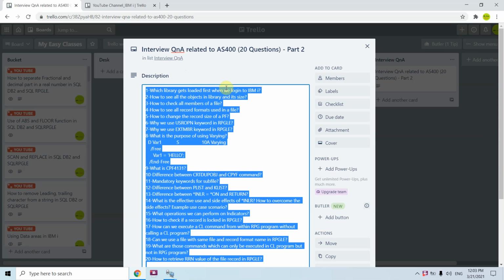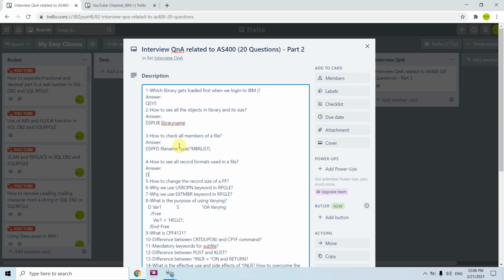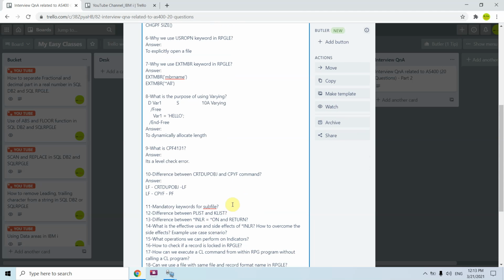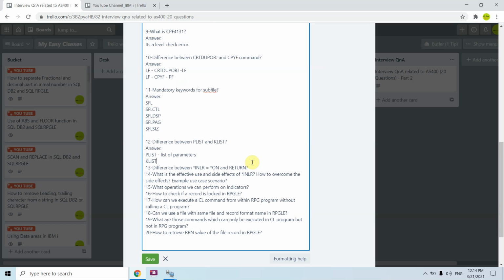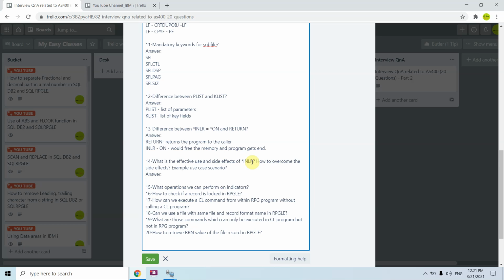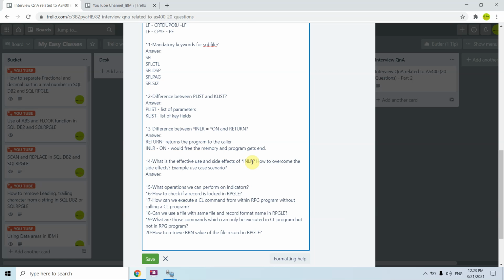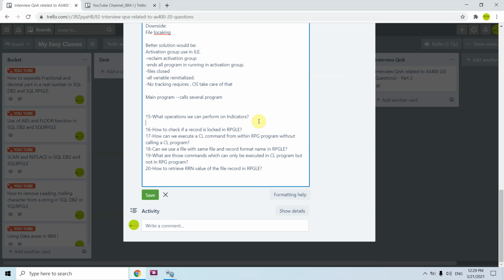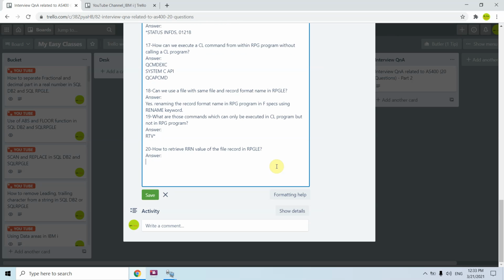AS400 interview questions - Part 2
Get 20% OFF on purchasing Web Hosting with Hostinger through this AS400 interview questions - Part 2 has 20 question related withj AS400 topics which may be asked in AS400 Interview questions for as400 developers.

1-Which library gets loaded first when we login to IBM i?
2-How to see all the objects in library and its size?
3-How to check all members of a file?
4-How to see all record formats used in a file?
5-How to change the record size of a PF?
6-Why we use USROPN keyword in RPGLE?
7-Why we use EXTMBR keyword in RPGLE?
8-What is the purpose of using Varying?
  D Var1            S                  10A Varying
    /Free
      Var1 = 'HELLO';
   /End-Free
9-What is CPF4131?
10-Difference between CRTDUPOBJ and CPYF command?
11-Mandatory keywords for subfile?
12-Difference between PLIST and KLIST?
13-Difference between *INLR = *ON and RETURN?
14-What is the effective use and side effects of *INLR? How to overcome the side effects? Example use case scenario?
15-What operations we can perform on Indicators?
16-How to check if a record is locked in RPGLE?
17-How can we execute a CL command from within RPG program without calling a CL program?
18-Can we use a file with same file and record format name in RPGLE?
19-What are those commands which can only be executed in CL program but not in RPG program?
20-How to retrieve RRN value of the file record in RPGLE?